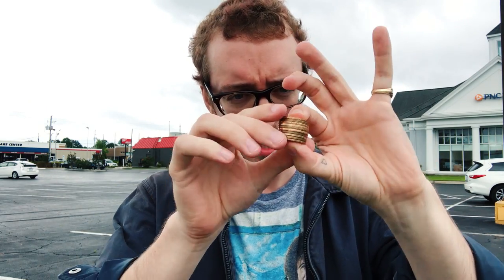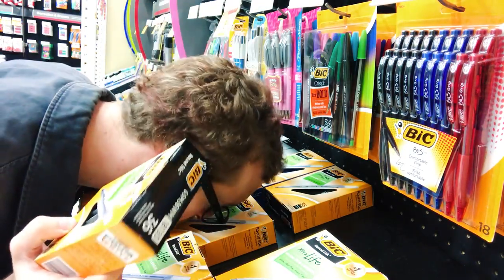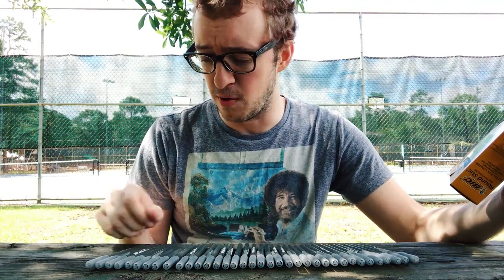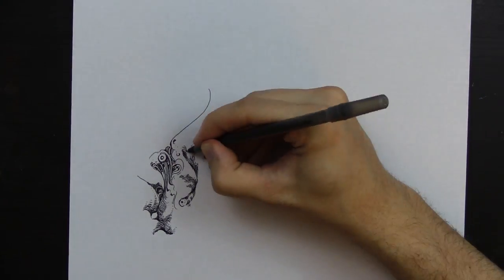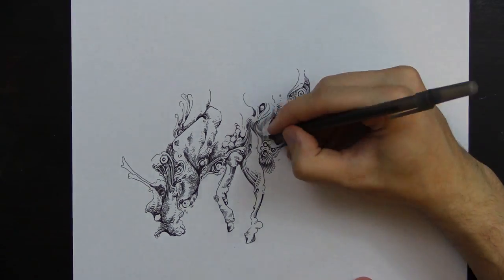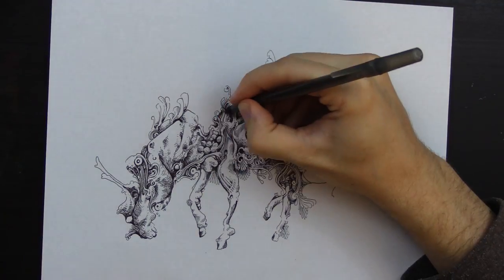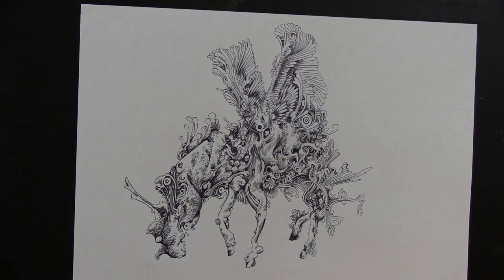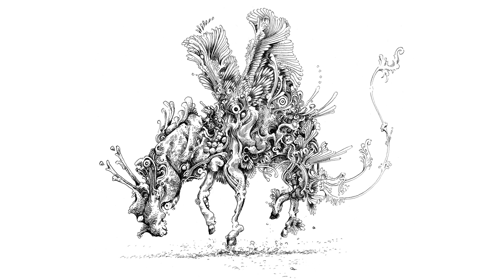BiC Pen UnBoxing & ART TEST (Art Research #1)